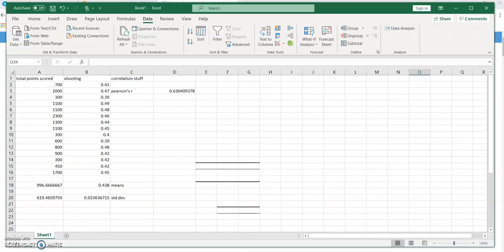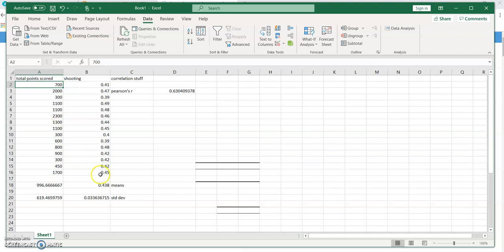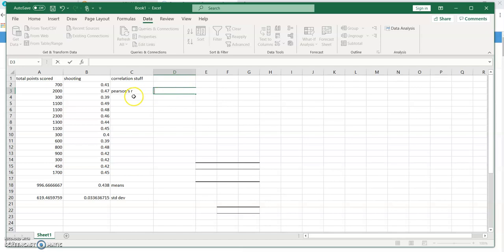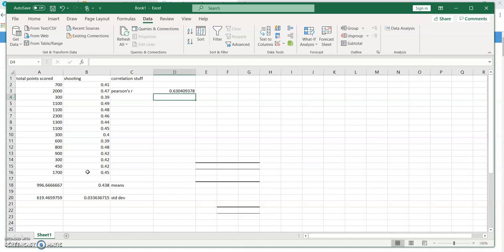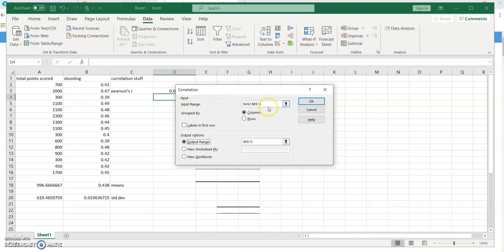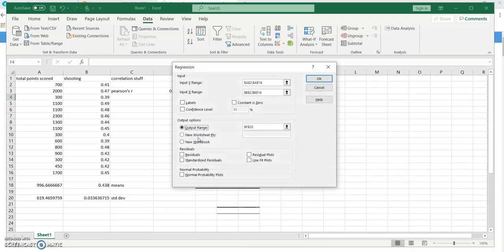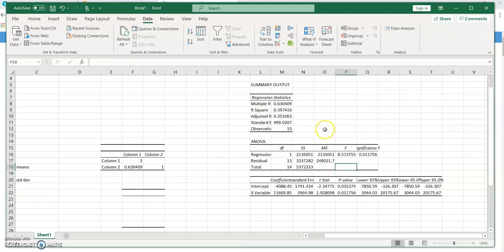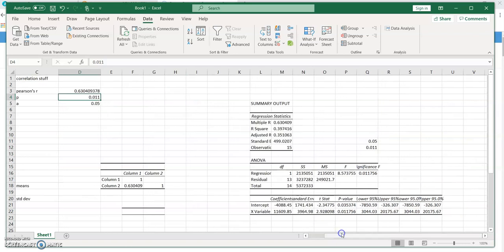example of correlation with test of significance in excel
Here is a video showing how to run a correlation with test of significance in Excel for psy 223